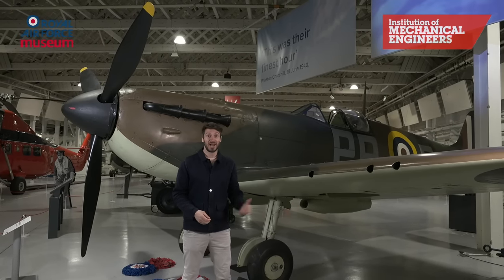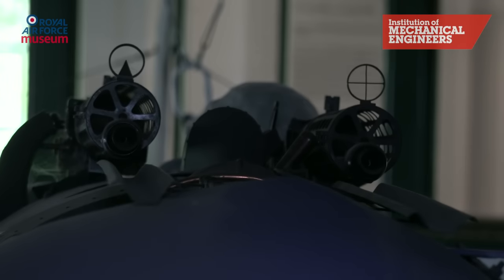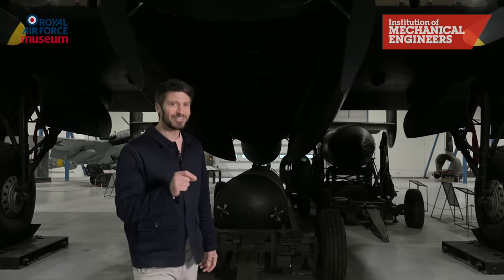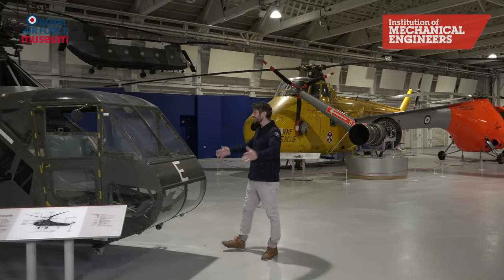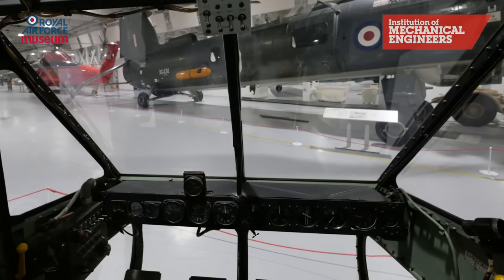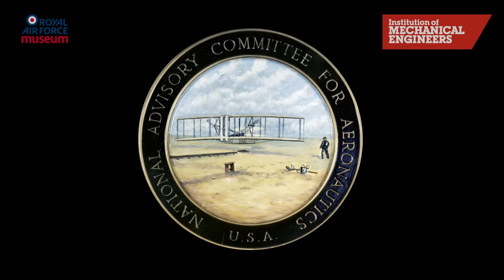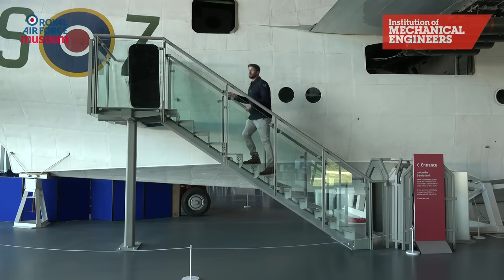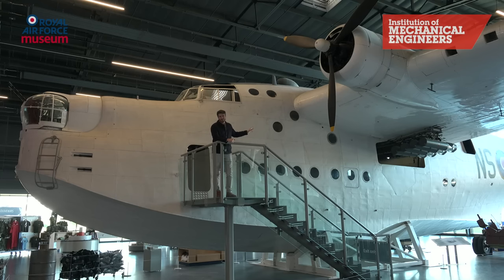London's Top 5 Aircraft with Rob Bell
Rob Bell, TV Presenter and Engineer, presents The Institution of Mechanical Engineers Top 5 Aircraft at the Royal Air Force Museum London, looking at what makes an aircraft an engineering success.

Follow Rob’s journey through the Museum hangars, as he takes a closer look at five amazing aircraft, and five examples of outstanding engineering.

To view these aircraft, and more, visit the RAF Museum London. . Entry is free.

Discover the Institution of Mechanical Engineers and find out more about an exciting career in engineering